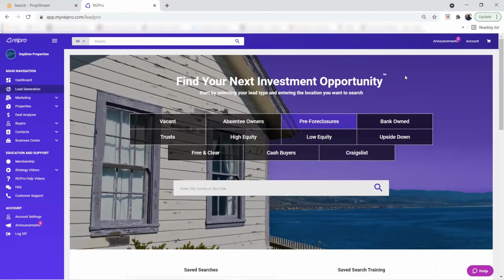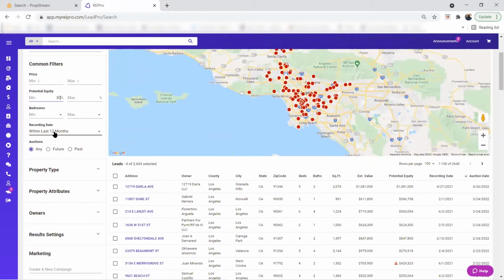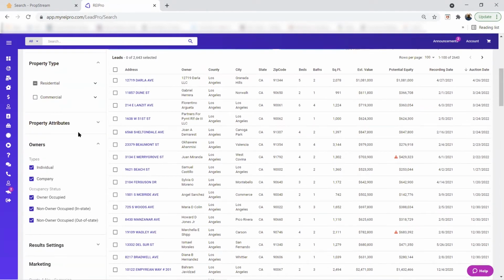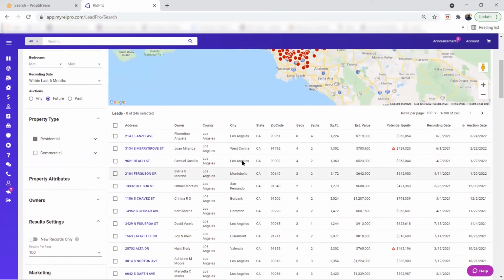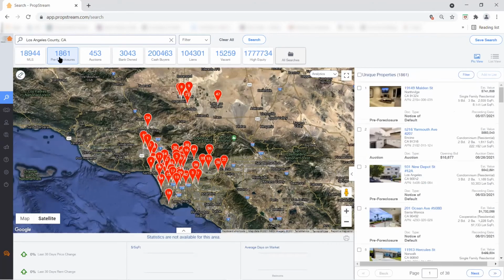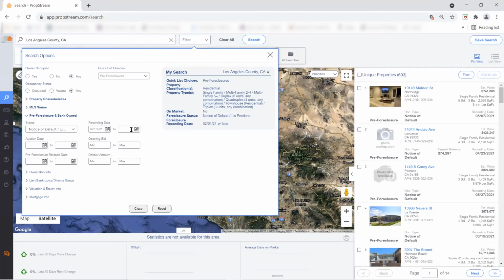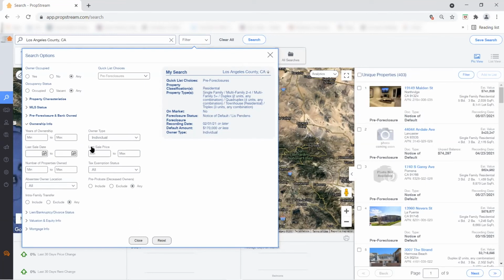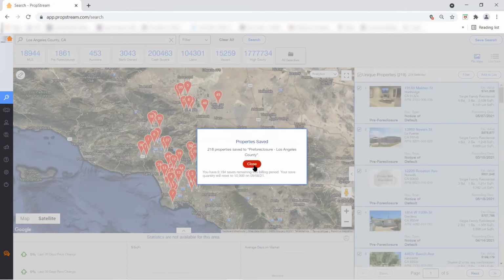How To Pull a Pre-Foreclosure List - Propstream & REIPro